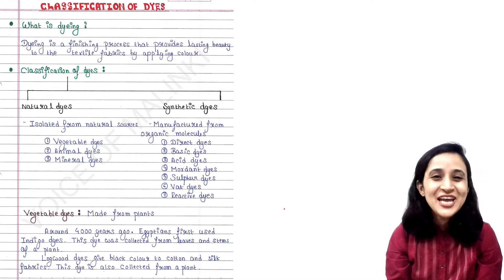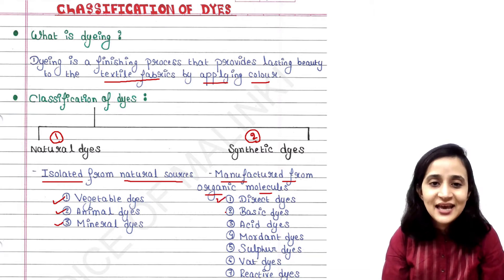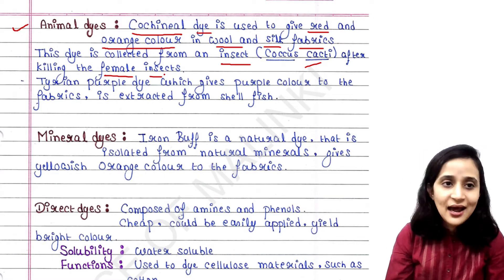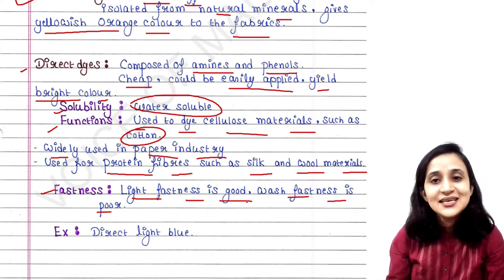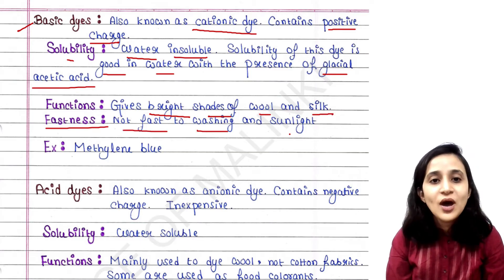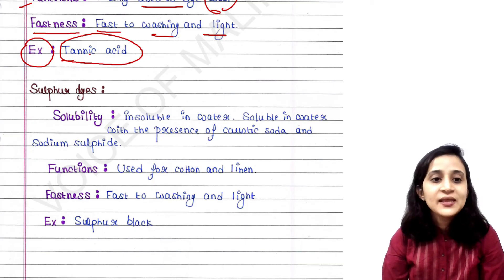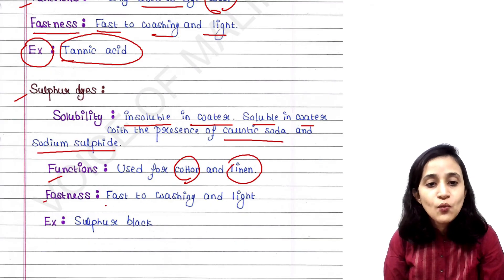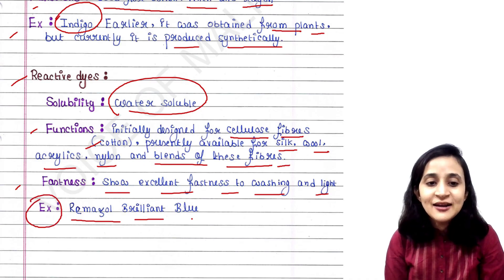Classification of dyes | Natural dye | Synthetic dye | Readymade notes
Classification of dye

Restriction digestion
Ligation
Transformation
Learn primer designing (INR 499/-)